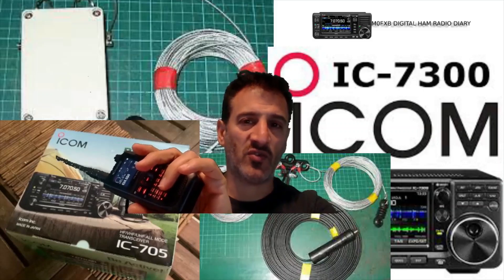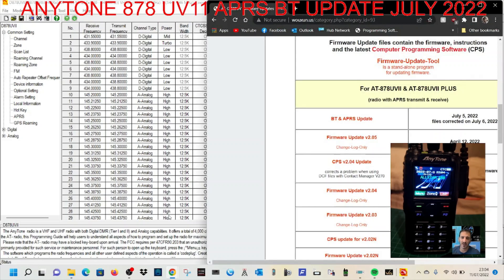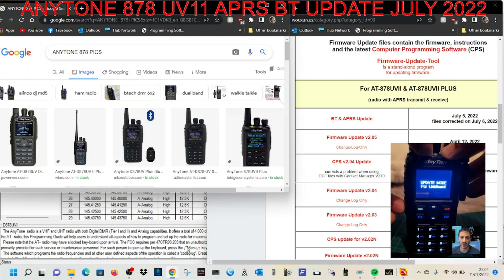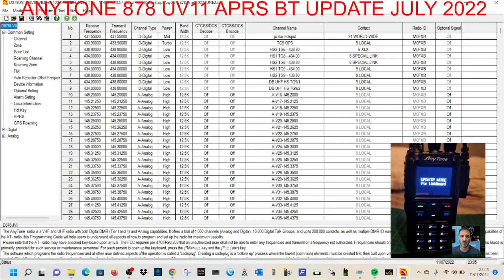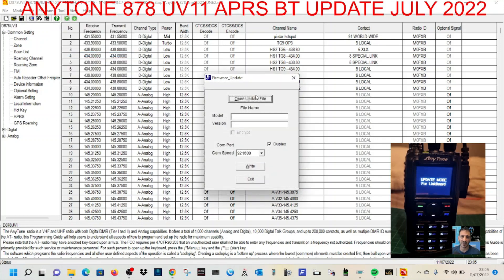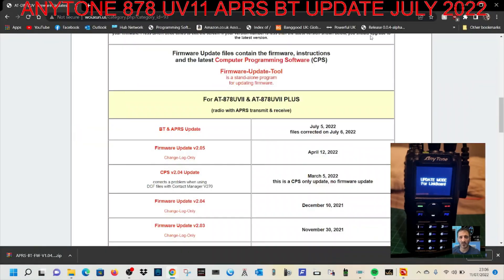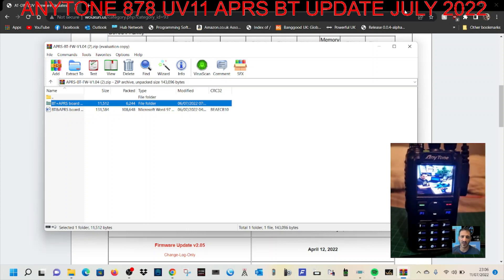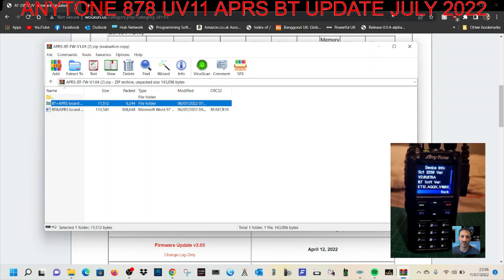ANYTONE 878 II Plus APRS -BLUETOOTH Firmware Update JULY 2022 V 1.04